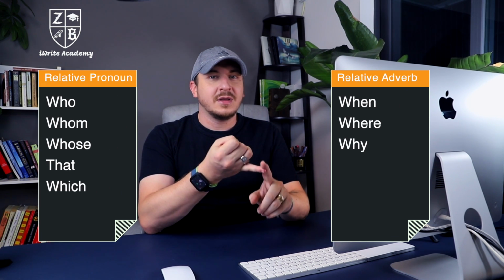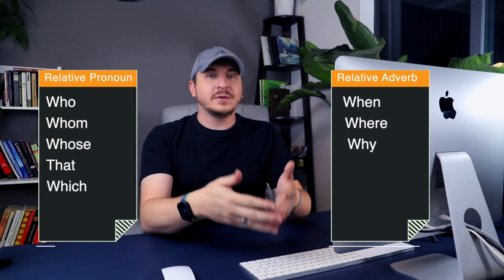English Writing: Relative Clauses (Relative Pronoun or Relative Adverb) - English Grammar Lesson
In this Lesson we are going to learn how to use relative (adjective) clauses with "who", "whom", "whose", "that", and "which", and relative adverbs with "when", "where" and "why", so you can improve your writing.
We will also cover quantifiers, how to use them, and compare sentences with and without relative clauses.